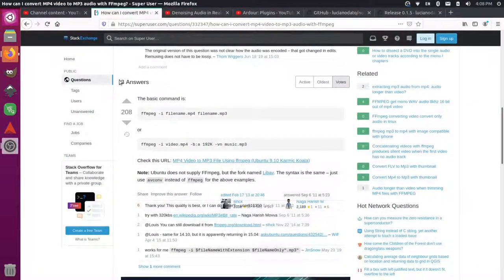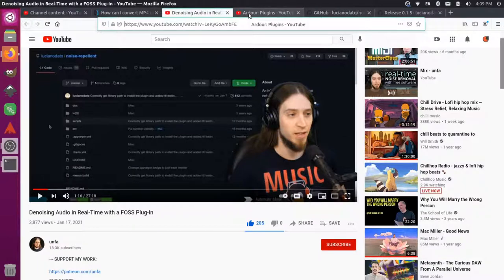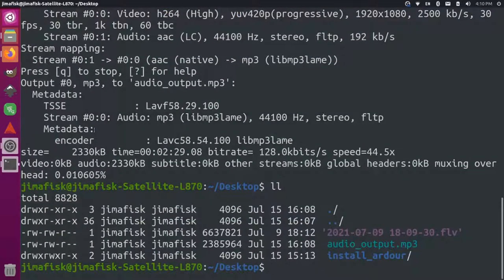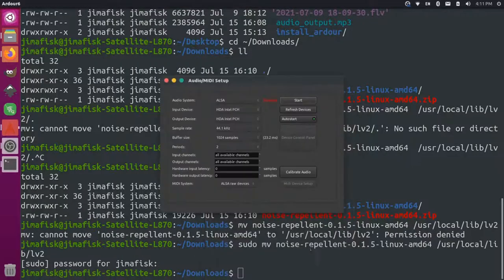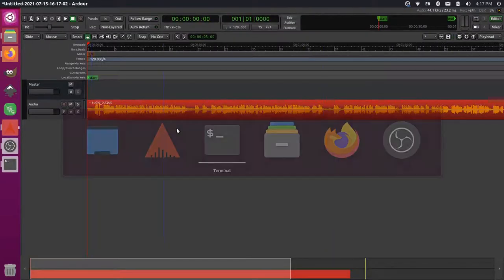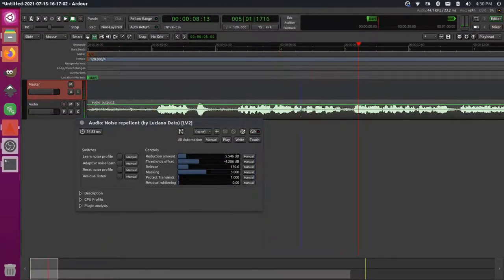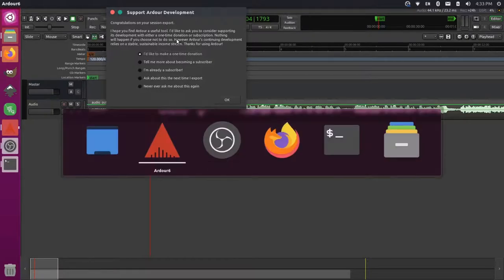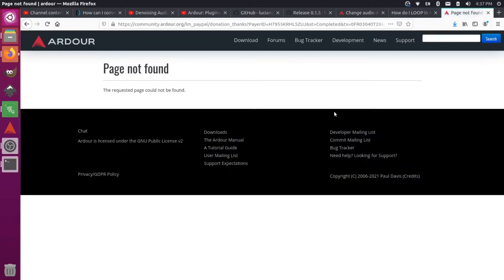Denoise audio with Ardour plugin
In this video we will reduce the background hum picked up by our microphone using a denoiser plugin in Ardour 6.